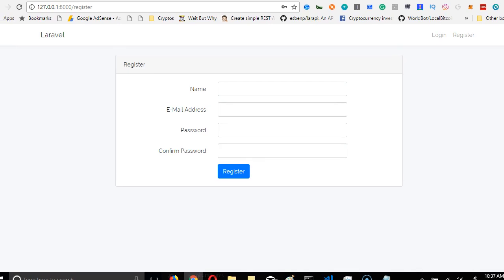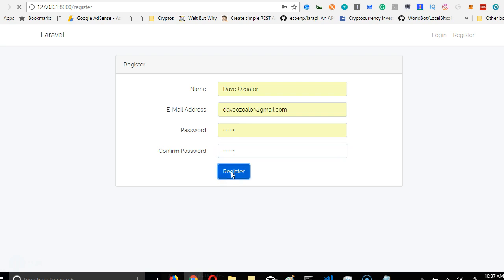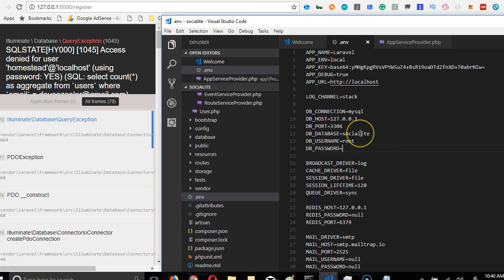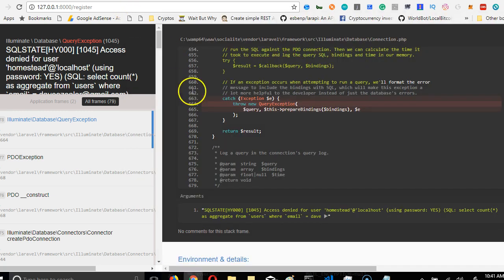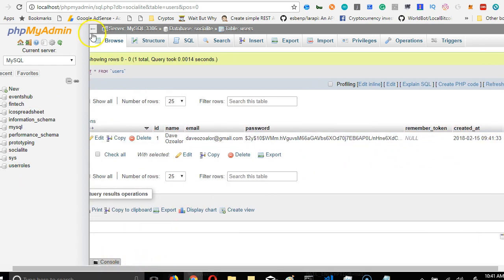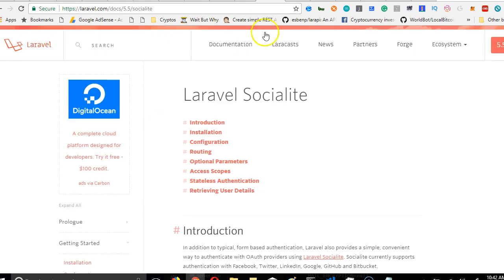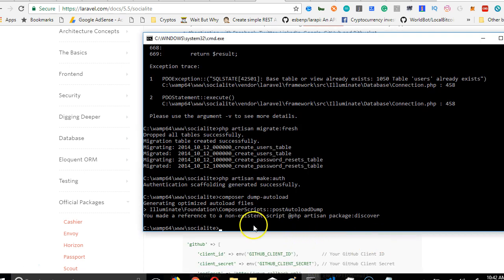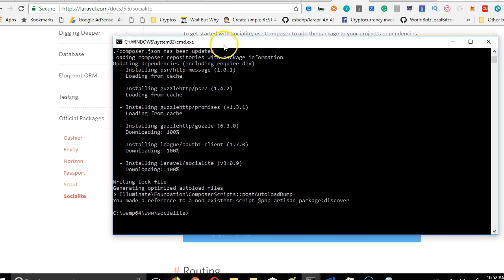Laravel social media login 2.5 install laravel socialite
Laravel social media login   2   install laravel socialite